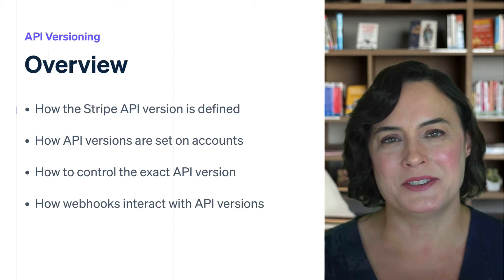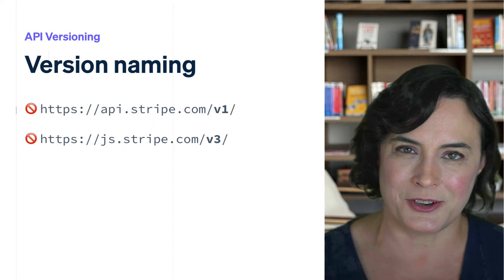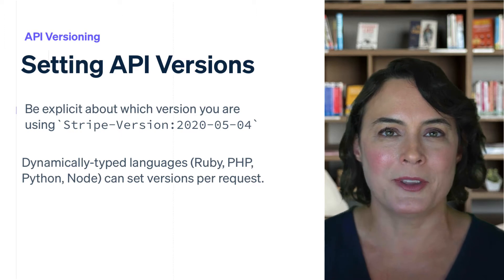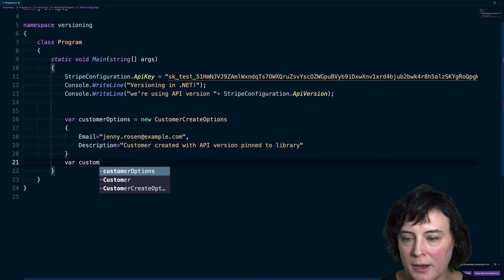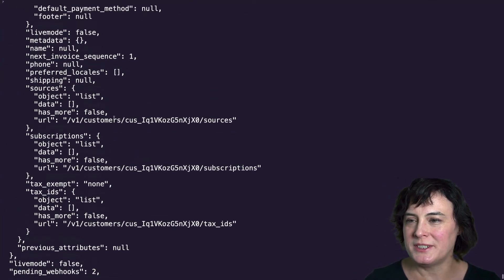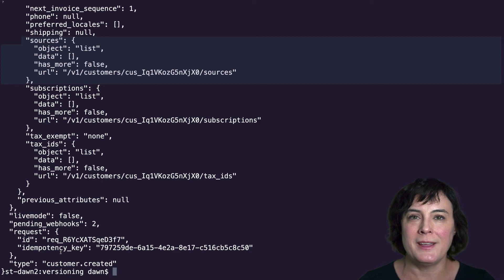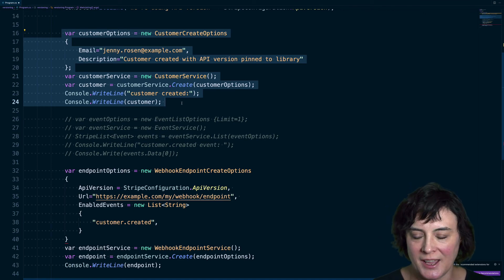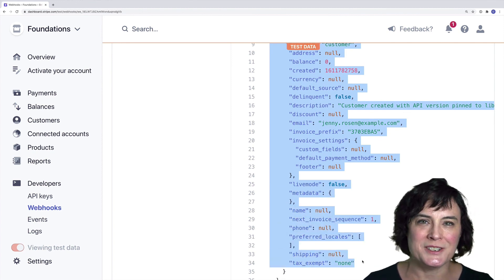Versioning with Stripe.net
In this episode, you'll learn from Dawn about API versioning with the Stripe API, and how each version of stripe-dotnet is pinned to a specific API version. You'll also see the differences between some responses returned from the API for different versions and how they impact the shape of webhook notification payloads.

### Presenter

### Resources

00:00 Overview
00:46 Version definitions
01:45 How API changes work with Stripe
02:48 Account versions
03:24 Print the pinned API version
04:11 See the same customer object with two API versions
07:17 Create a webhook endpoint for a specific API version